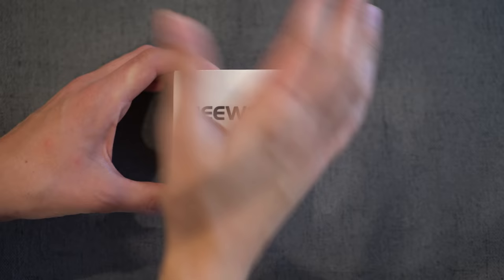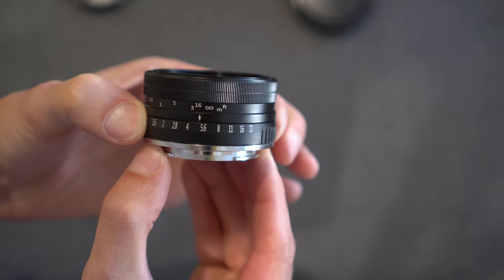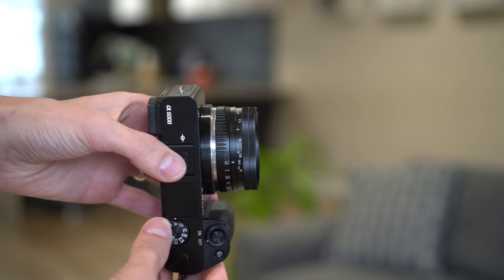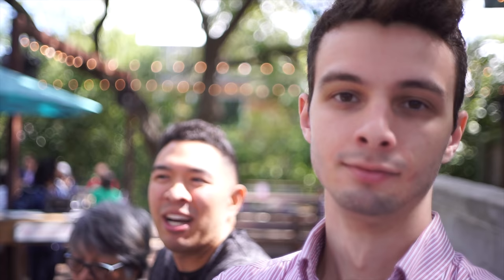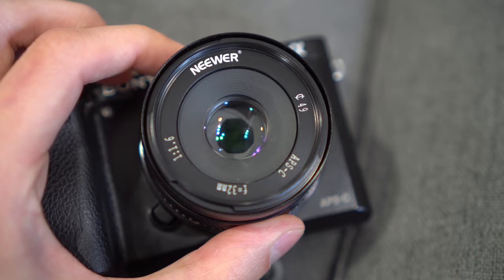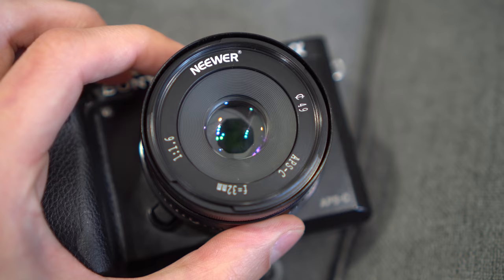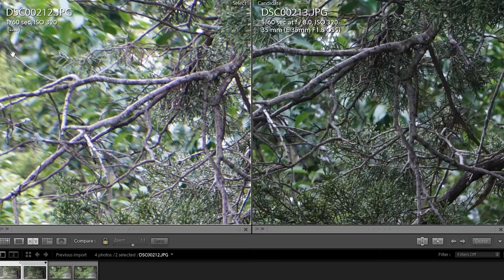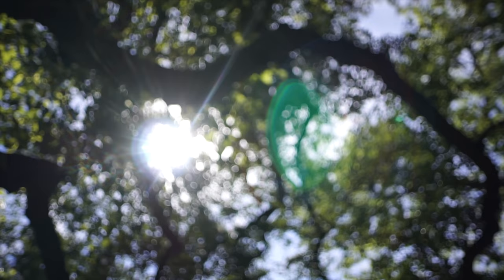Cheap & Surprisingly Good: Neewer 32mm F/1.6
M Y   G E A R :
Cameras -